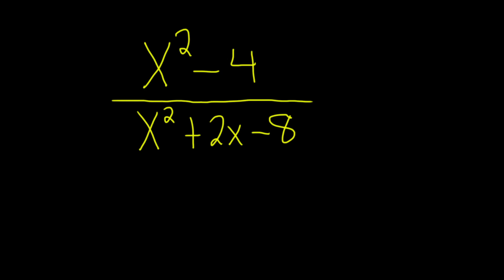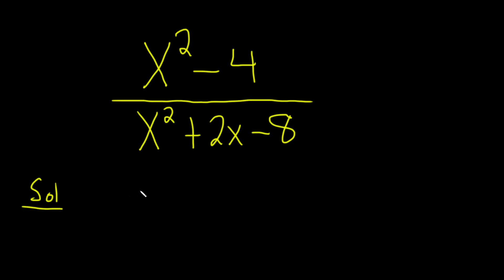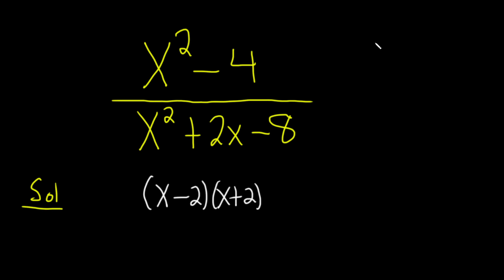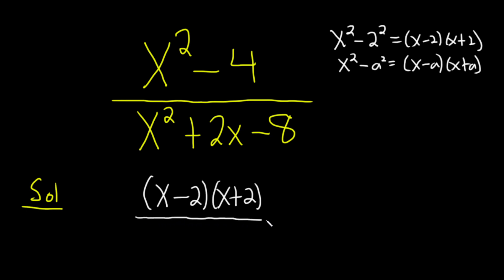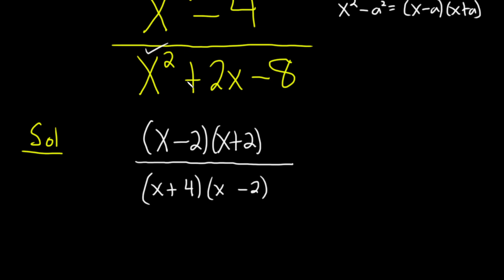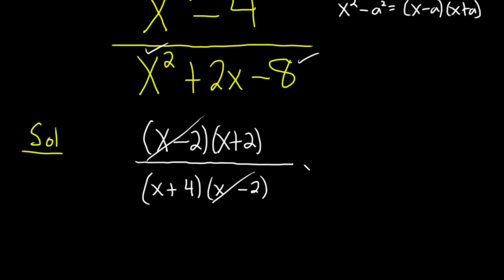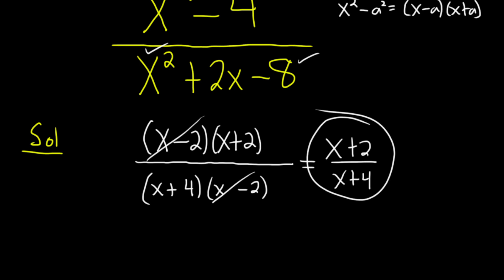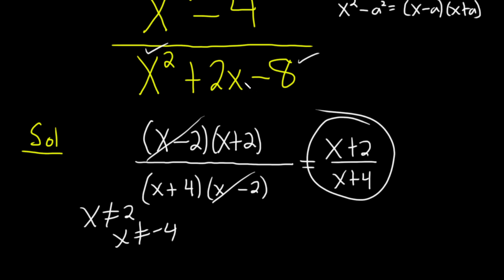Simplifying the Rational Expression by Factoring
We simplify (x^2 - 4)/(x^2 + 2x - 8) by factoring and then cancelling common factors.